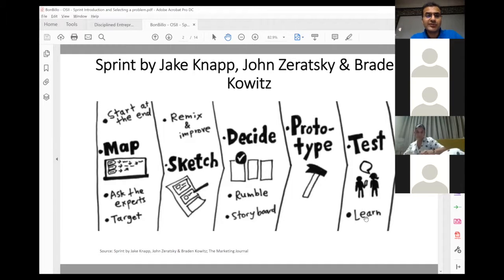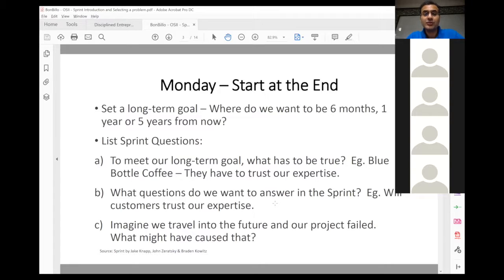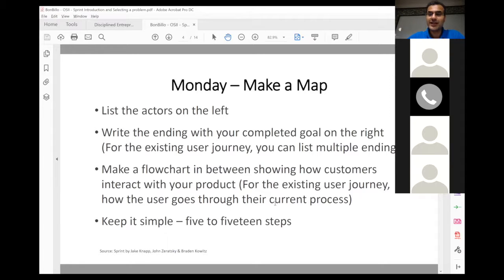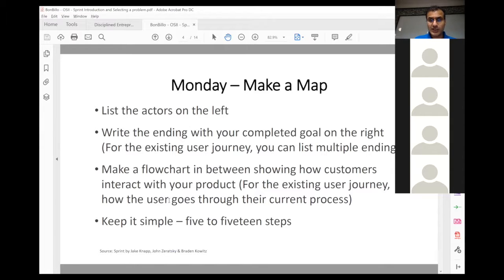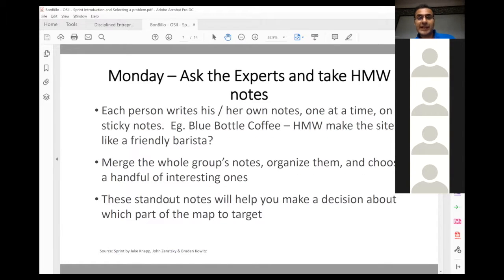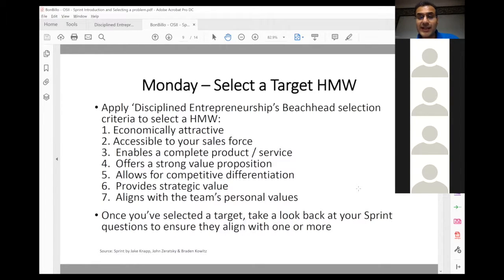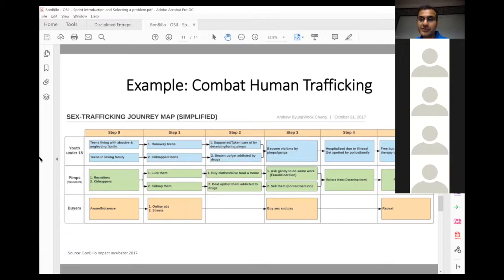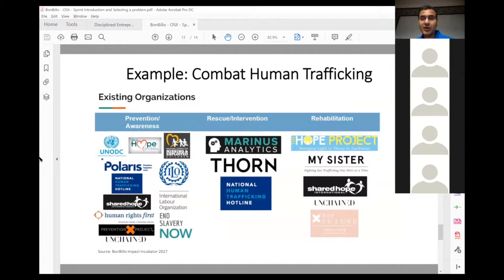Select your target problem using 'Sprint' and 'Disciplined Entrepreneurship' | Suraj Kripalani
Suraj Kripalani, Co-Founder at BonBillo, discusses selecting your target problem using 'Sprint by Jake Knapp with John Zeratsky and Braden Kowitz' and 'Disciplined Entrepreneurship: 24 Steps to a Successful Startup by Bill Aulet.'

Key Takeaways:

1. Understanding the Sprint Process (0:00 - 1:20): The sprint process is a structured approach that begins with setting a long-term goal and identifying the right problem to solve, crucial for successful innovation.

2. Mapping Customer Journeys (1:23 - 2:14): Creating a detailed map of the customer journey helps ensure you are addressing the correct problem, which is fundamental to the sprint's success.

3. Engaging Experts and Formulating Questions (15:14 - 16:31): Engaging with experts and forming "how might we" questions are key steps in uncovering gaps and opportunities within the current customer experience.

4. Structured Problem Selection (18:05 - 19:30): Using a structured framework, like the beachhead selection process, helps teams reach a consensus on the most impactful problem or opportunity to focus on.

5. Real-World Applications (22:36 - 28:03): Examples from ventures tackling sustainable investing and human trafficking demonstrate the practical application of these methods, highlighting the importance of awareness and structured problem-solving.